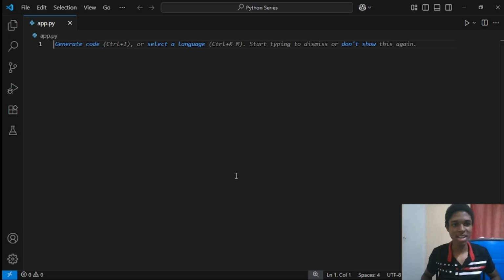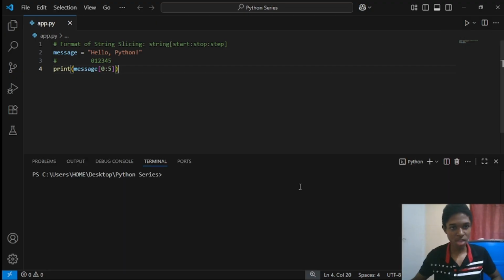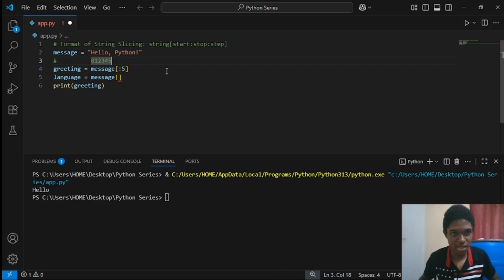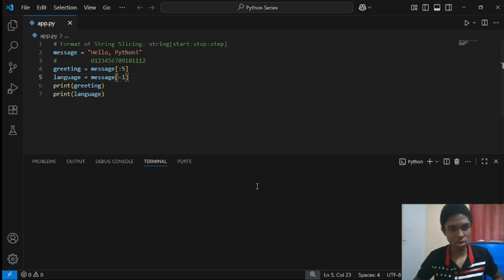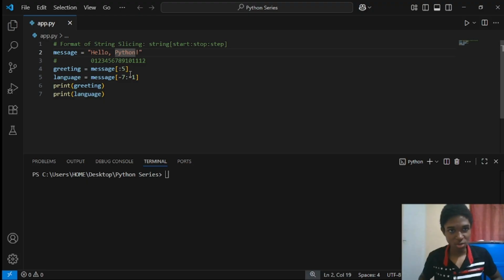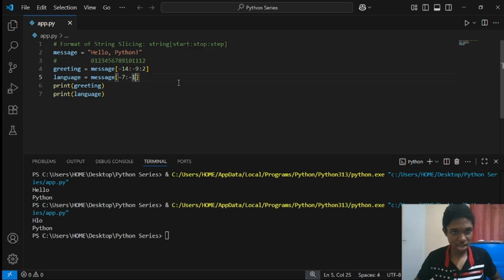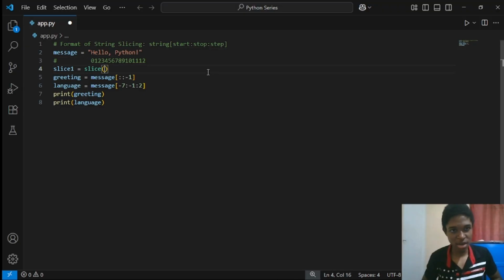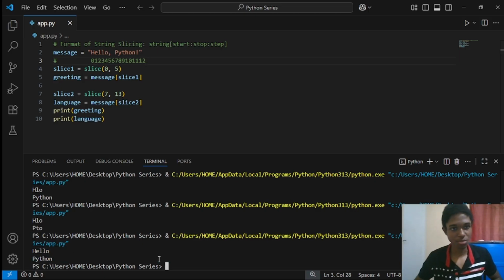Python Strings: Slicing, Negative Slicing & Slice Function | Learn Python Programming (Ep. 7)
In this video, we dive deep into Python string slicing! 🐍 Learn how to extract substrings, use negative slicing, and even leverage the built-in slice() function to make your code more powerful and flexible. This beginner-friendly tutorial is full of examples to help you understand how to work with parts of strings in Python.

Whether you're just starting out with Python or want to solidify your understanding of string manipulation, this video has got you covered!

What you'll learn in this episode:
How to slice strings in Python
Positive and negative slicing
Storing substrings in variables
Using the slice() function
Tips and tricks to make string manipulation easier
🔥 Packed with examples and explanations for beginners!

Timestamps:
00:00 - Intro
00:13 - What is Slicing?
00:29 - Understanding Slicing!
00:54 - Format of Slicing!
01:23 - Demonstrating Slicing!
07:46 - Negative Slicing!
12:25 - The Step Value of Slicing
15:22 - The Slice function()
18:51 - Outro